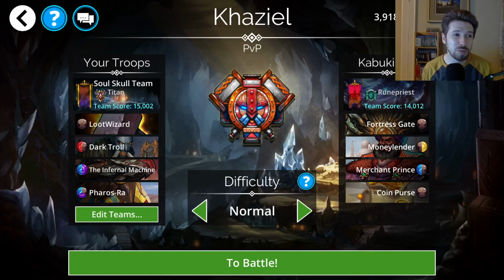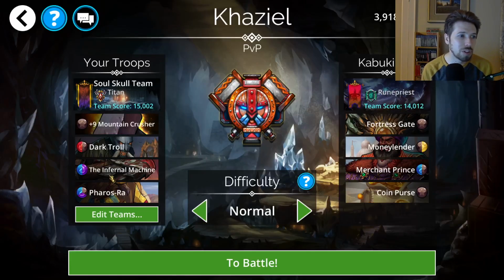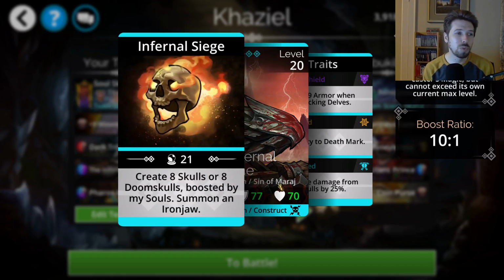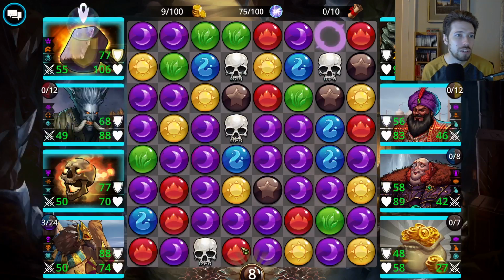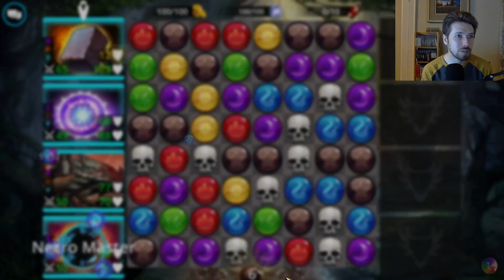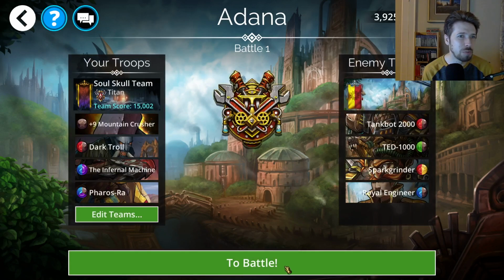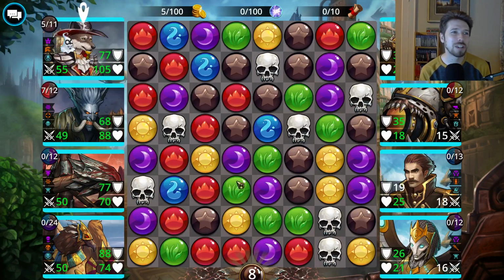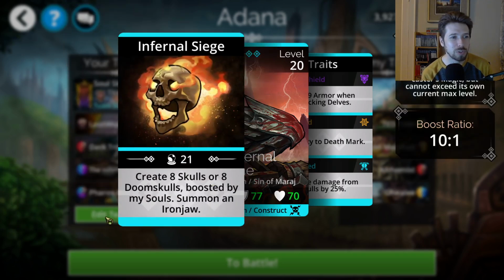Soul Skull Team - Gems of War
I use the Infernal Machine with Pharos Ra to create lots of deadly skulls.